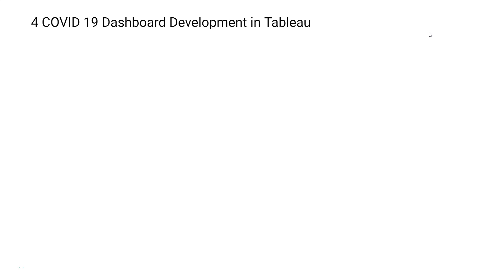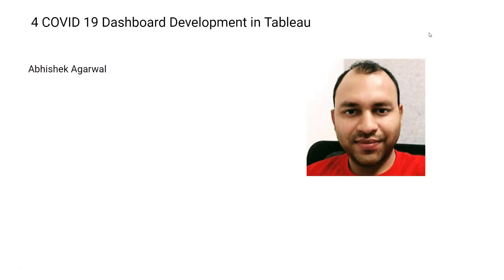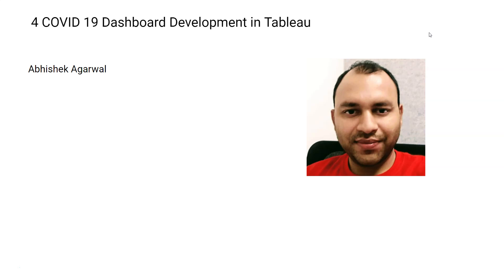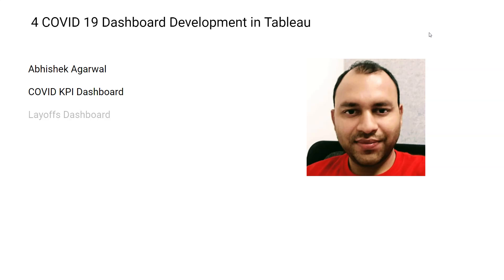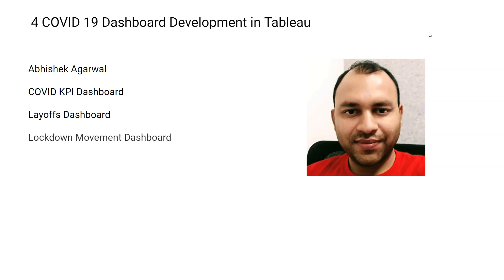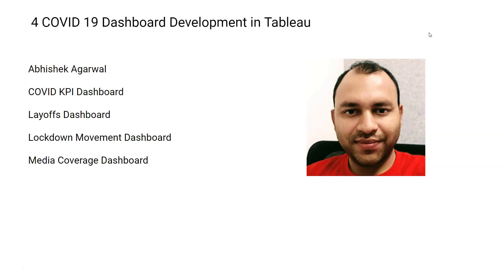Create 4 Covid 19 Dashboards in Tableau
Tableau dashboard development course for creating 4 covid 19 dashboards and learn tableau dashboard development step by step.

Get My Covid 19 Dashboard Course -